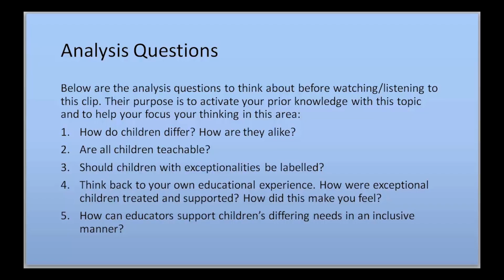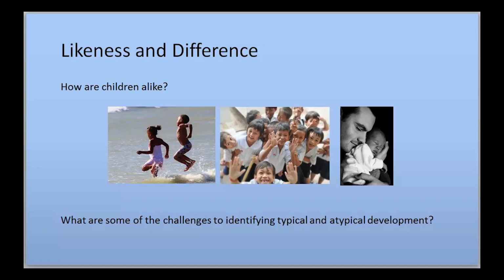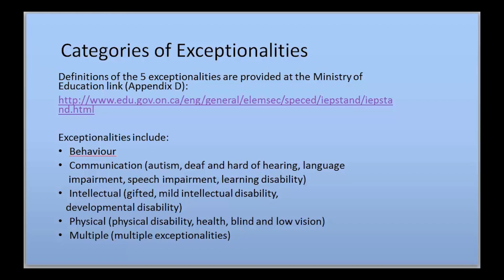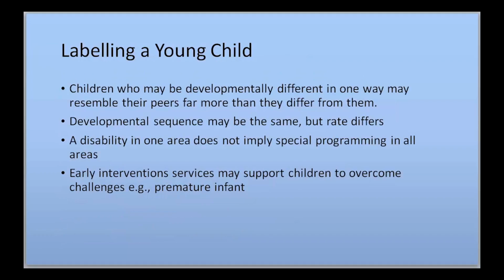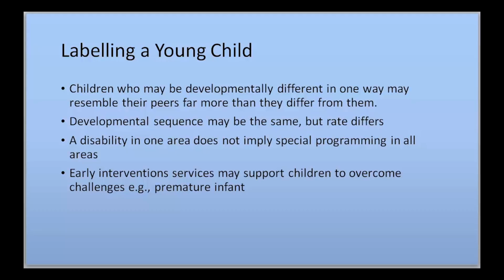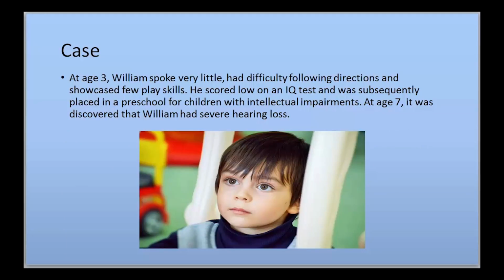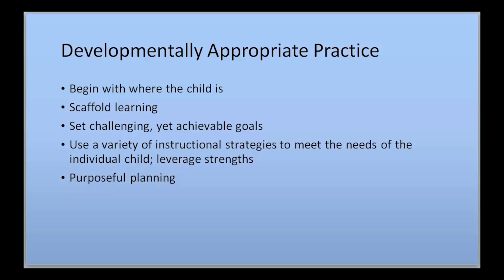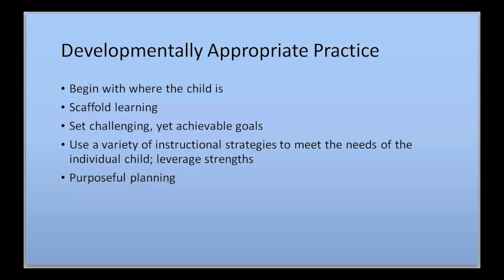AEDT2170 Class 6